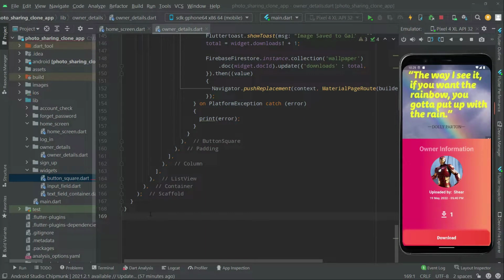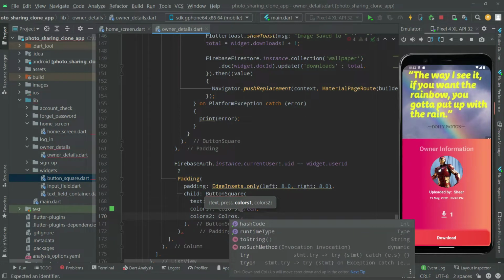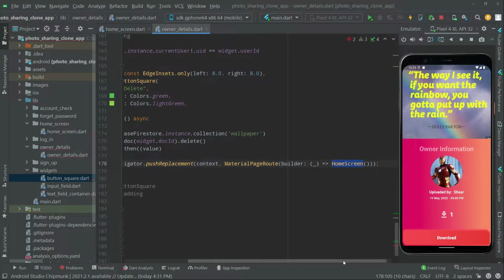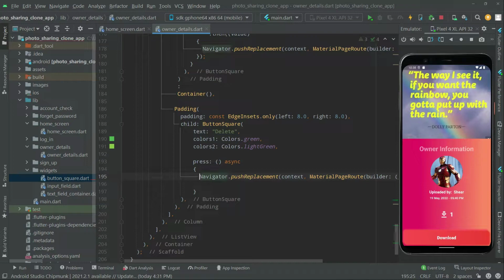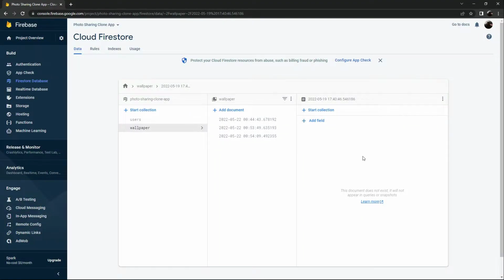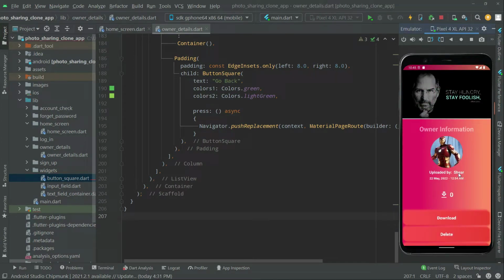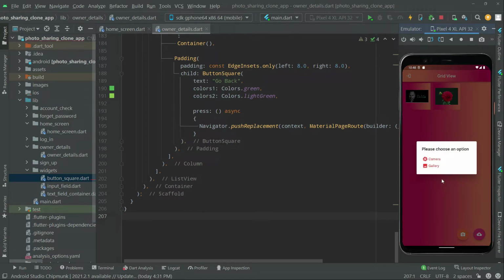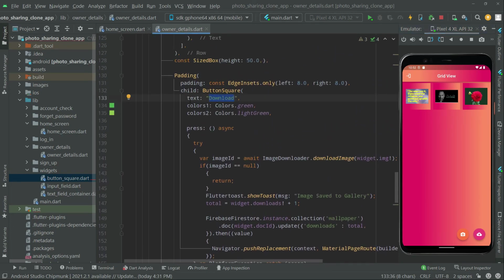Firestore Delete Document by ID Fluter Firebase Tutorial | Android Studio Pinterest Clone App Course